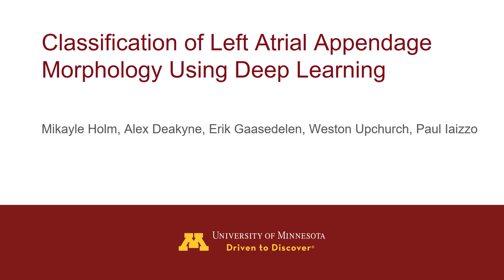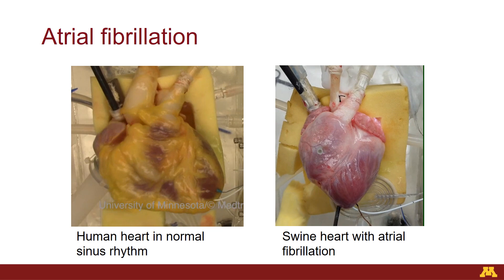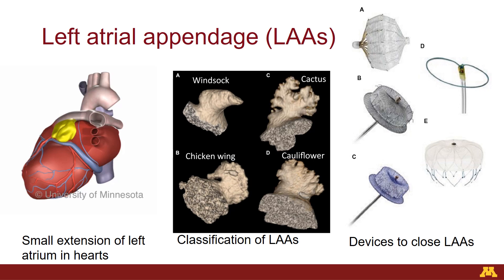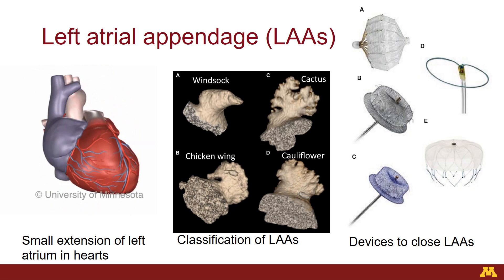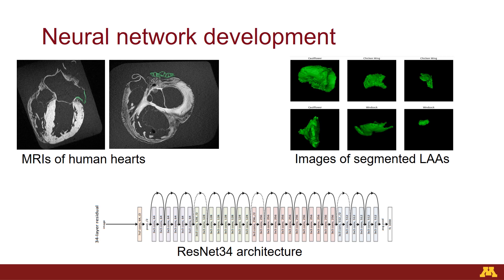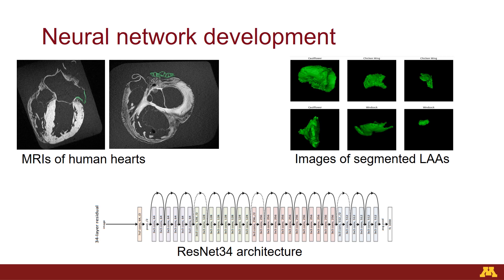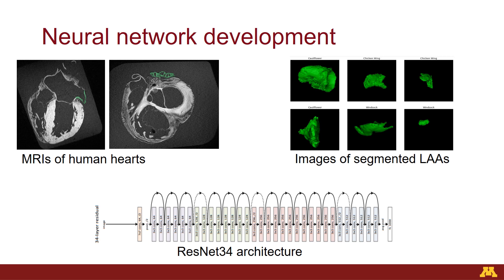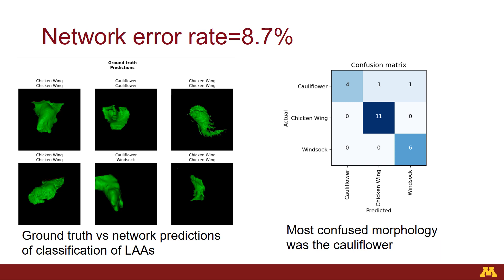DMD2020-9018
"Classification of Left Atrial Appendage Morphology Using Deep Learning" DMD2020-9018
Mikayle Holm, Alex Deakyne, Erik Gaasedelen, Weston Upchurch and Paul Iaizzo, University of Minnesota

Abstract: Atrial fibrillation, a common cardiac arrhythmia, can lead to blood clots in the left atrial appendage (LAA) of the heart, increasing the risk of stroke. Understanding the LAA morphology can indicate the likelihood of a blood clot. Therefore, a classification convolutional neural network was implemented to predict the LAA morphology. Using 2D images of 3D models created from MRI scans of fixed human hearts and a pre-trained network, an 8.7% error rate was achieved. The network can be improved with more data or expanded to classify the LAA from the automatically segmented1 DICOM datasets and measure the LAA ostia.